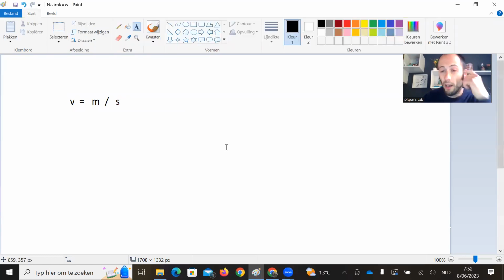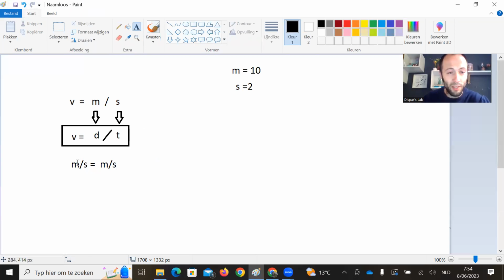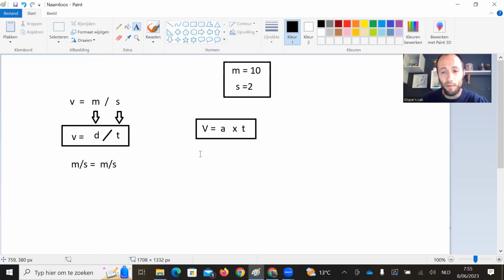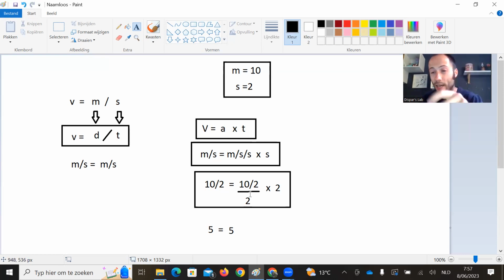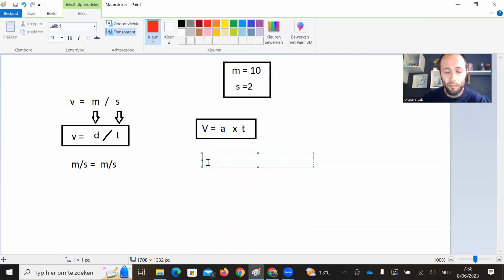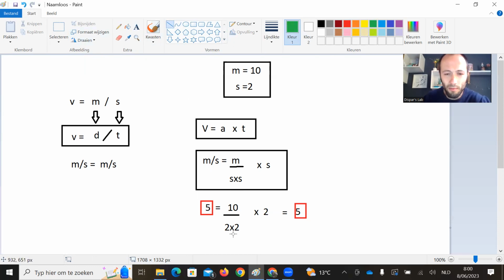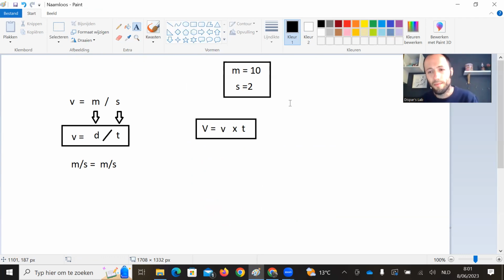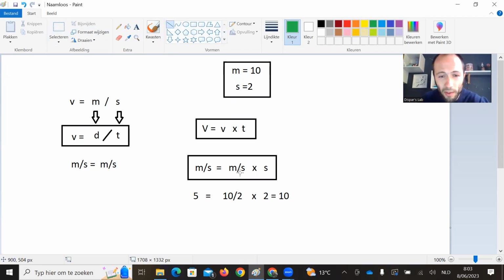Simple way to prove that the unit of acceleration (m/s/s) is mathematically correct